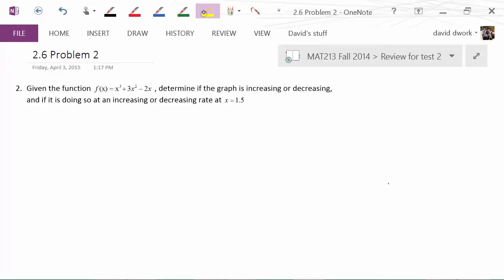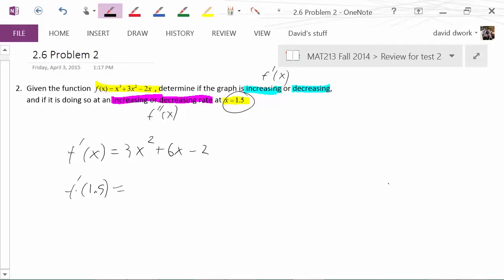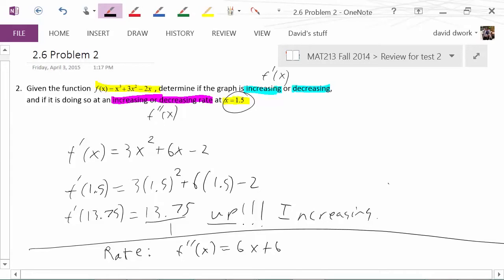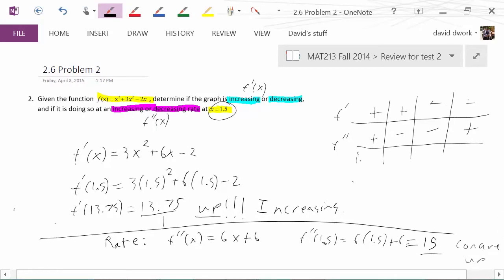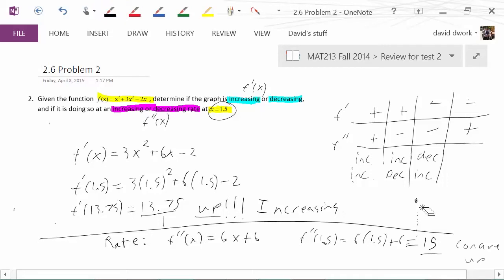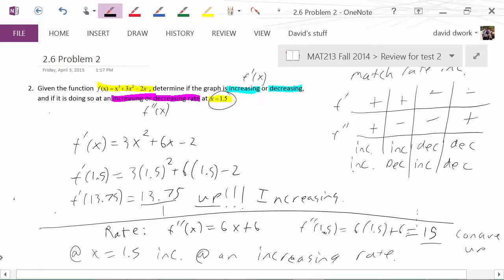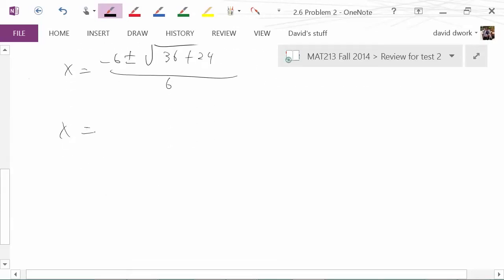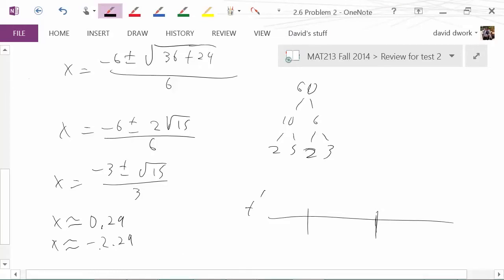MAT 213 - test 2 review problem 2 (improved audio)